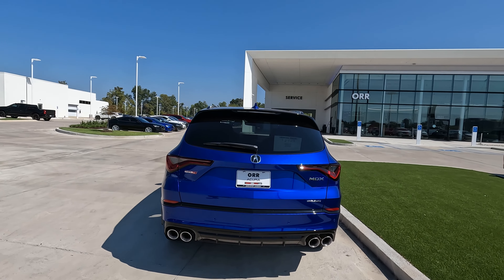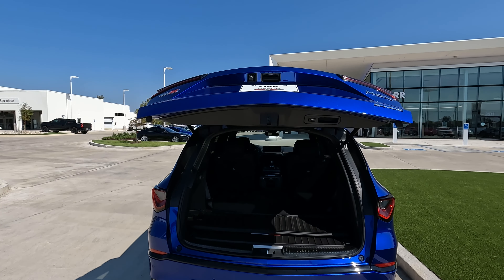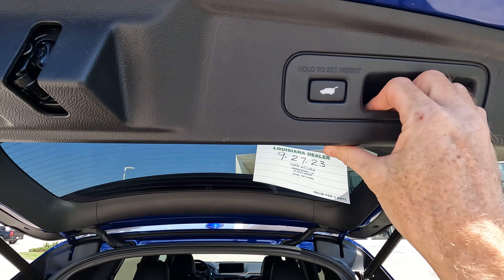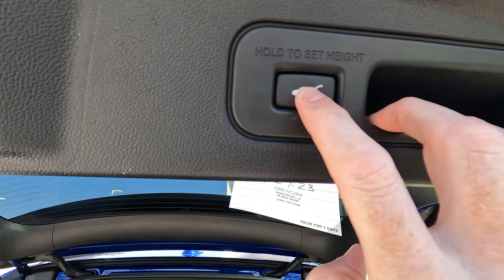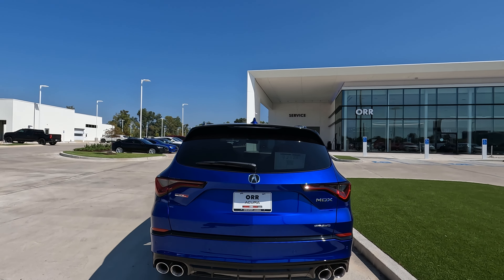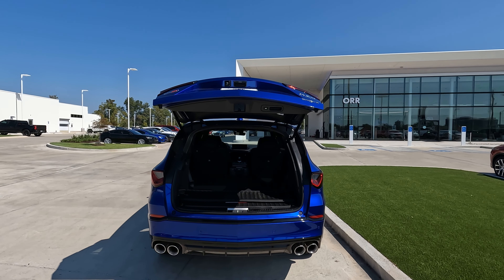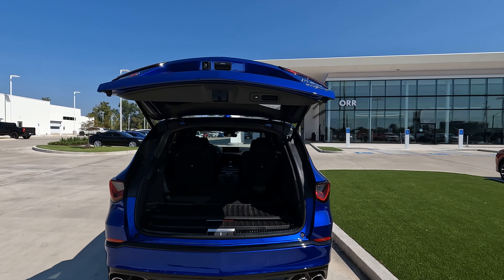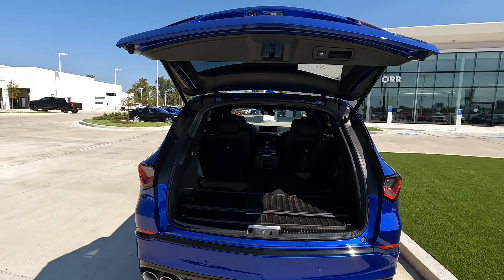2024 Acura MDX Tutorials - How To Change The Height Of The Rear Tailgate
Get $500.00 off of your next Orr Acura Shreveport purchase by mentioning you saw the vehicle you want to buy on a Vehicle Visionary video!